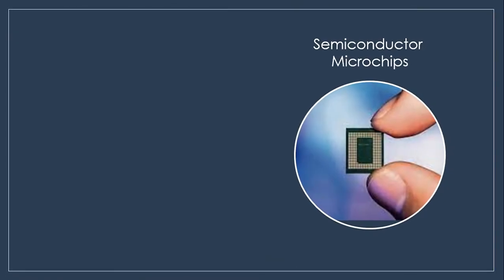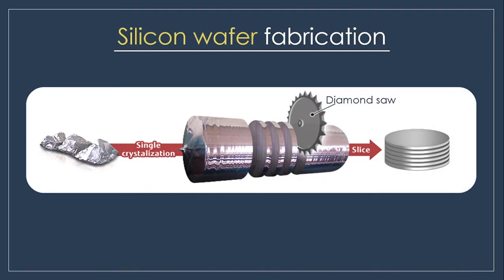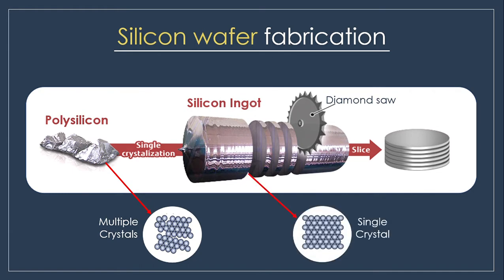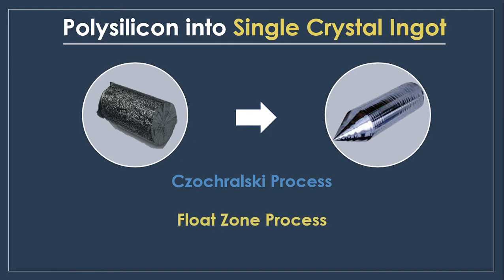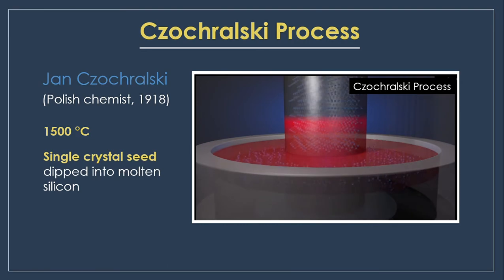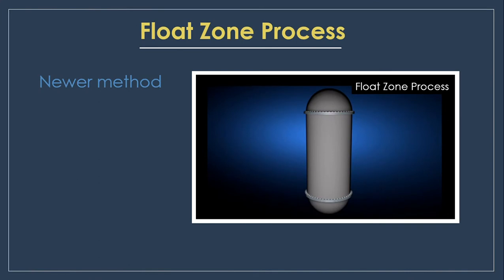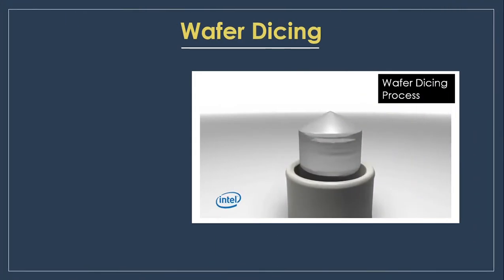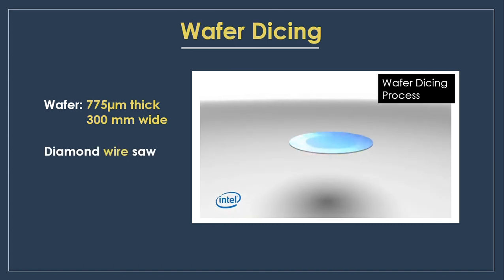PowerPoint Slide Show Instructional Video Kveta Mlynarova Final pptx 2022 11 05 13 43 15